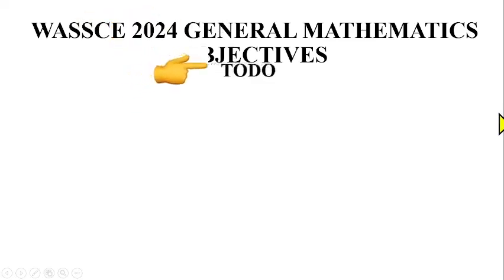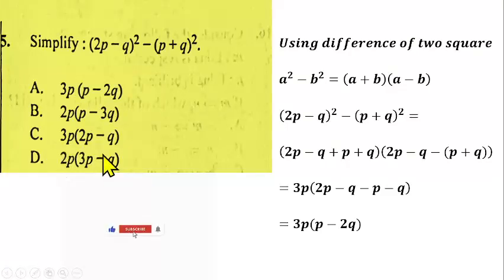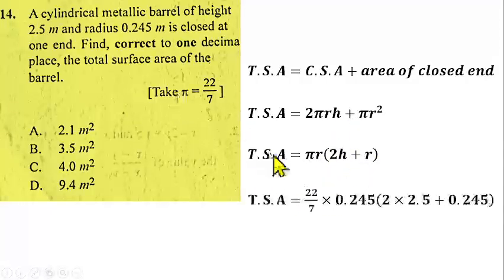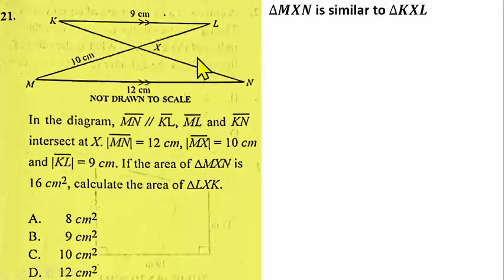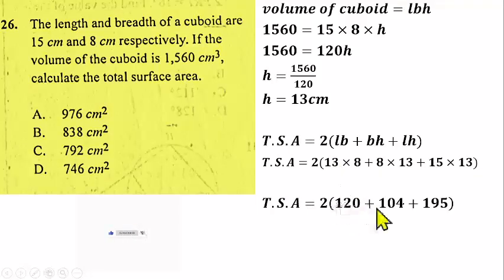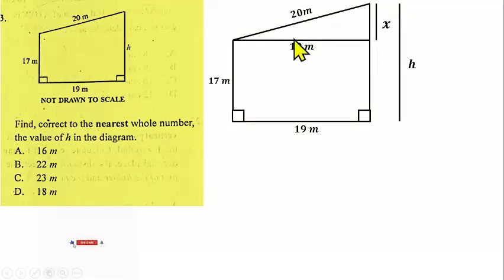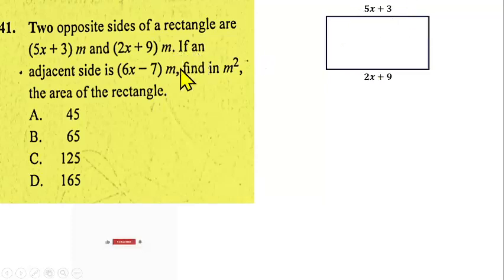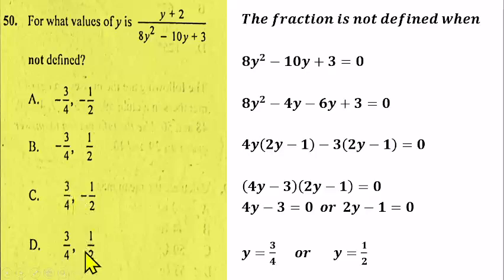WASSCE 2024 GENERAL MATHEMATICS OBJECTIVES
This video explained systematically the just concluded WASSCE 2024 general mathematics objectives questions.
We solved all the 50 objectives questions and picked the correct answer from the options provided. This video was made to help the learners understand the dynamics of the questions set for this particular year.